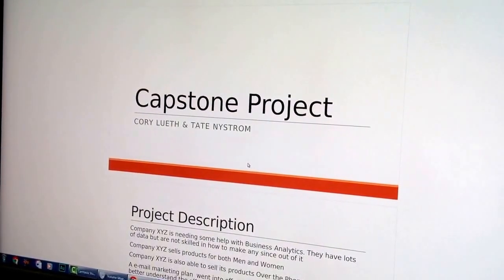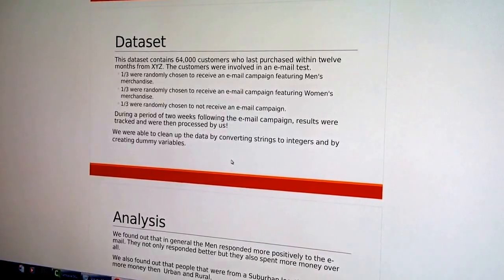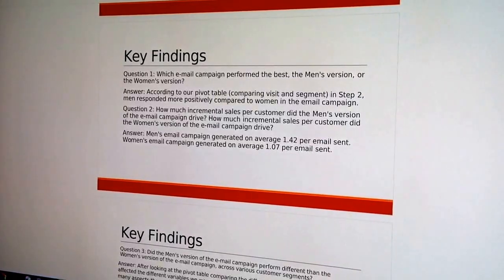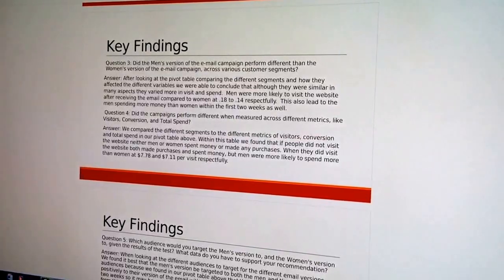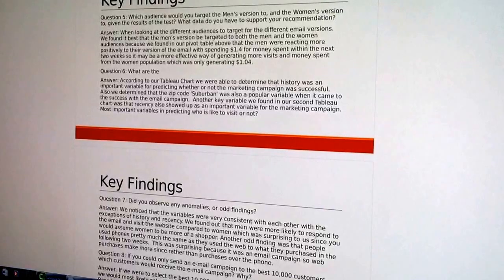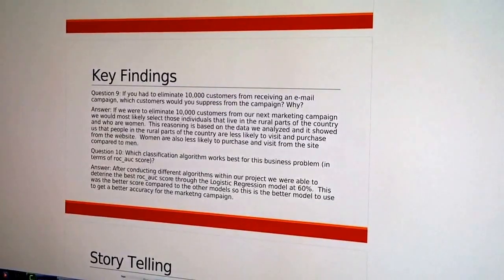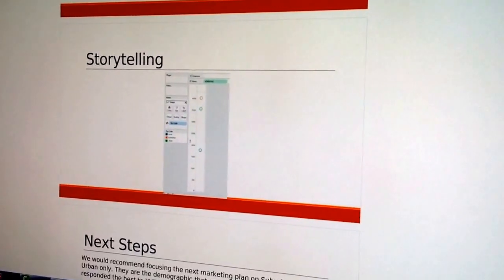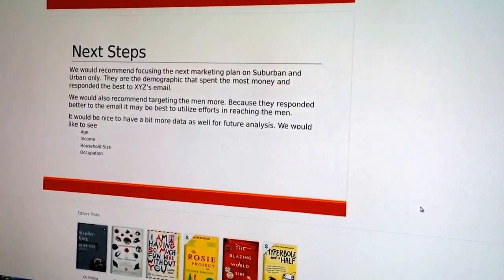Capstone Project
Business Analytics/Data Mining